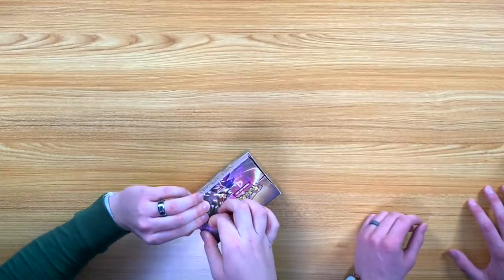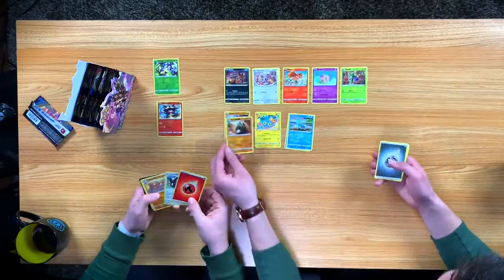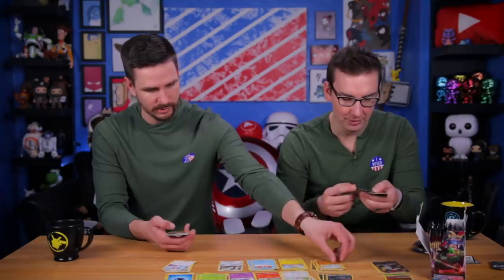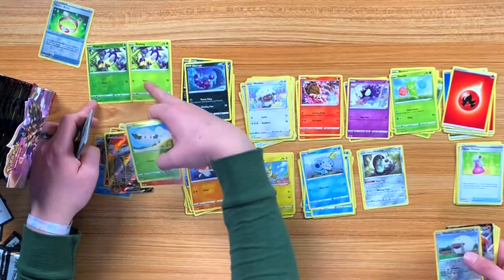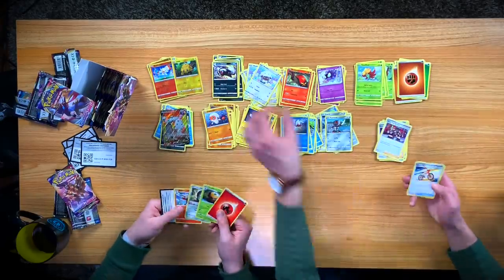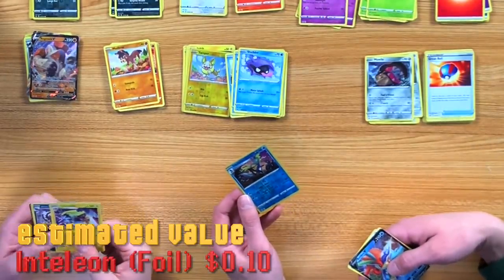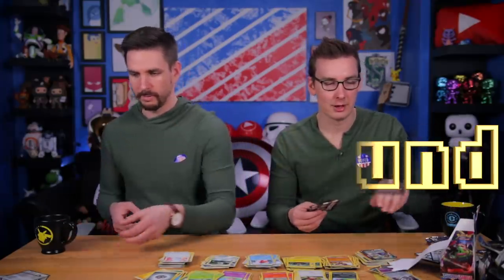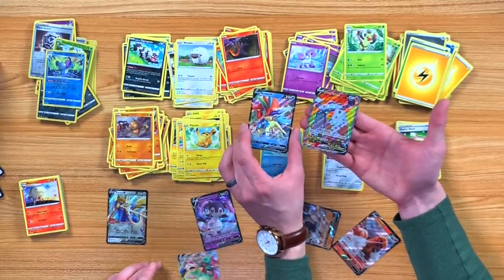WE OPEN AN ENTIRE POKEMON SWORD & SHIELD BOOSTER BOX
This week J and Ben dip their toe into the world of the Pokemon Trading Card game and open an entire Sword & Shield Booster Box with the hopes the value inside will pass the value on the outside!